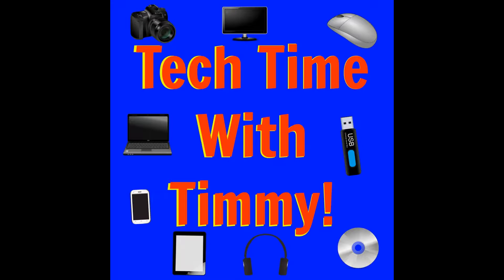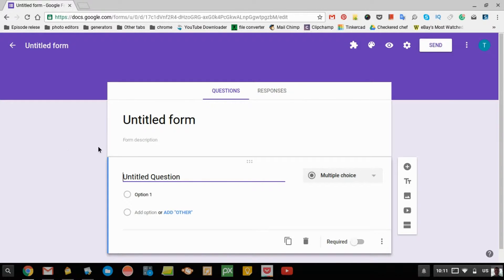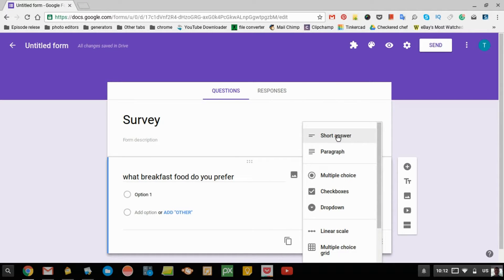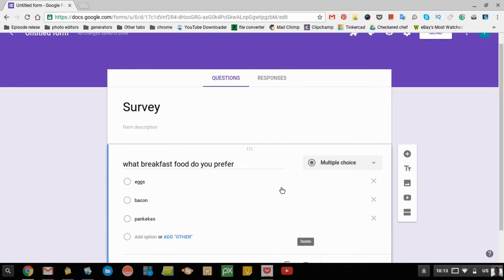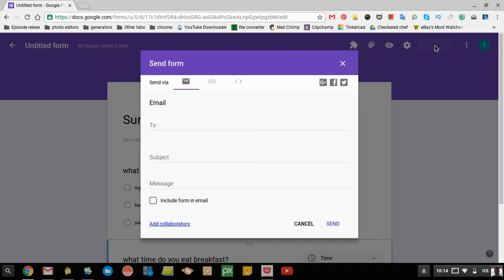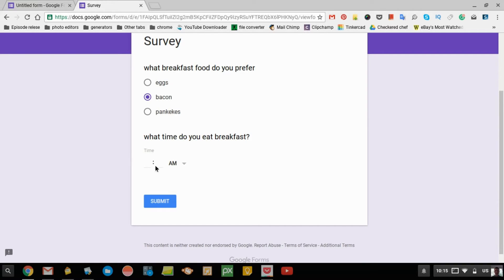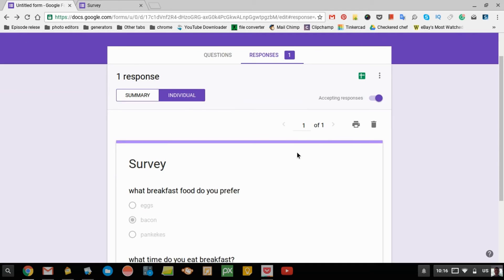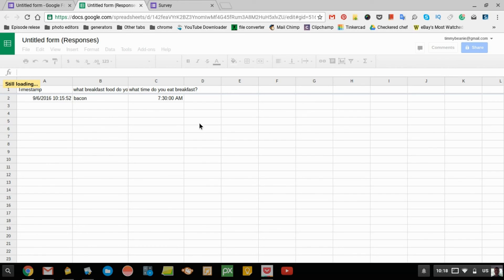Google Forms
Just sit back while Timmy explains all about Google Forms.